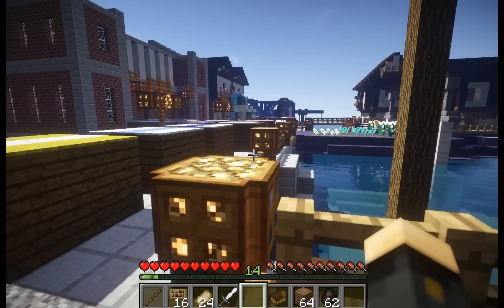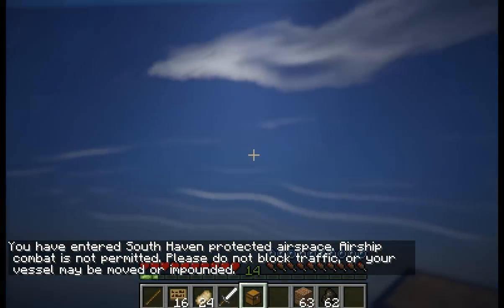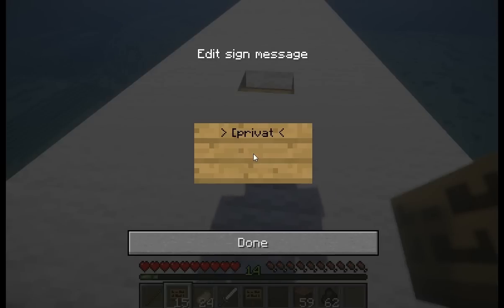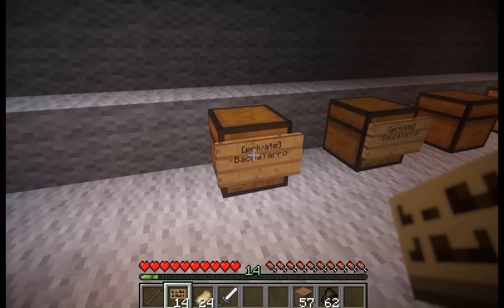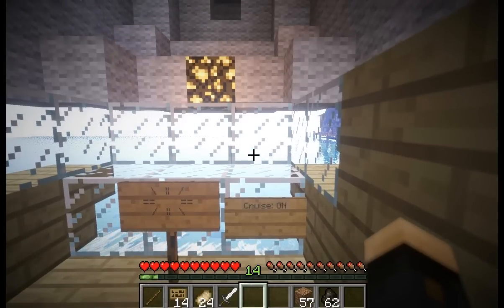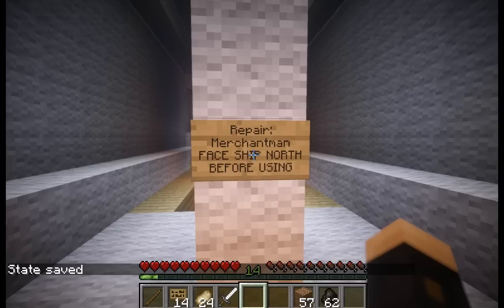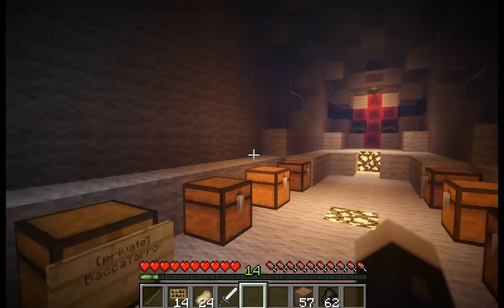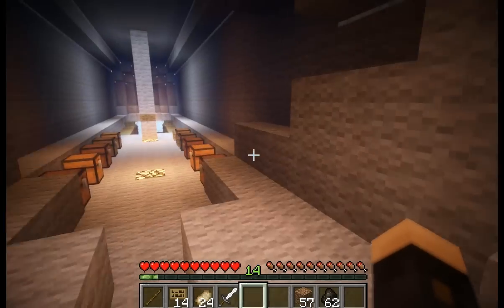Minecraft Airship Pirates World: Airship Captains Guide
CHECKLIST FOR NEW AIRSHIPS:
1 - Lock all doors and trapdoors
2 - Place a bed with a Crew sign over it. First line says "Crew:" second line is your player name
3 - Face the airship north and left click the repair sign to save a state for it

This video provides an overview of non-combat airship operations for the Airship Pirates world. Taking command, maneuvering, cruising, and various command signs are shown. Also covered is the repair system, the ships lock, and how to purchase and place a new airship.